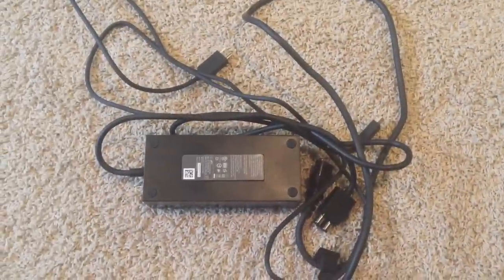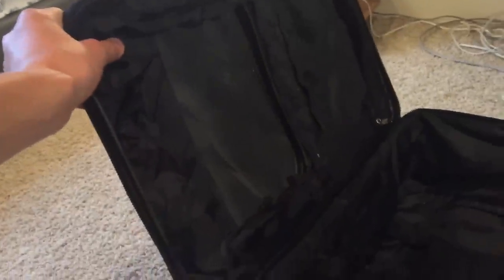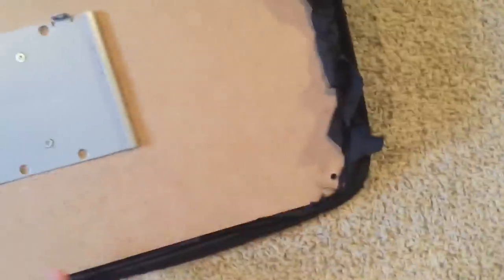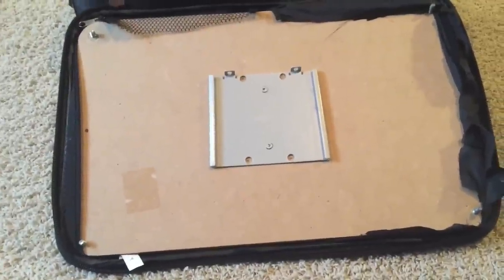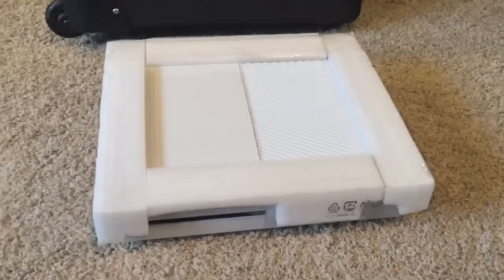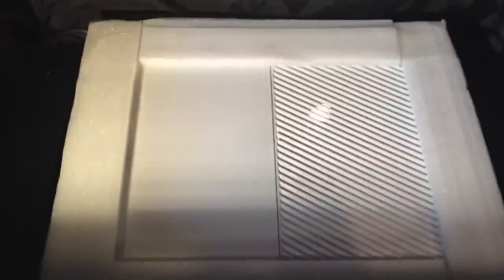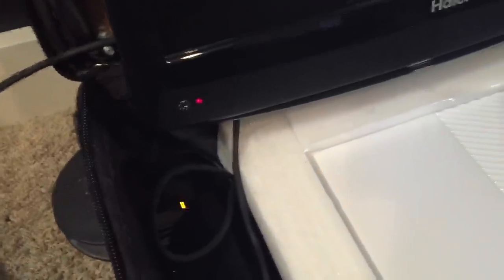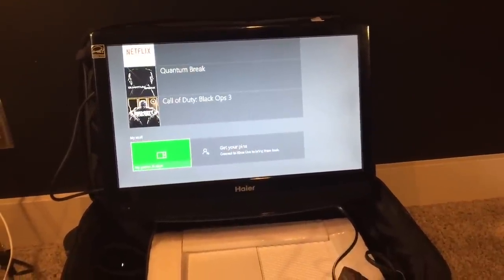How to make your own Portable Gaming System for Xbox One/PS4/Xbox 360/PS3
Hey guys haven't posting in a while sorry for that hope this video makes up for the recent delay, I just recently used this at my cousins house and it worked great. Thanks again, more videos coming out in the future they will probably be gaming videos